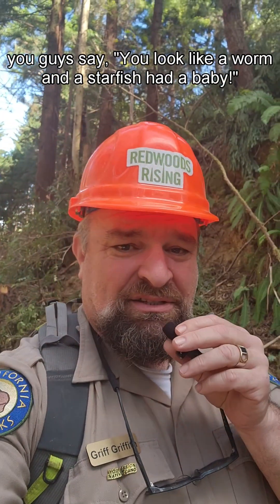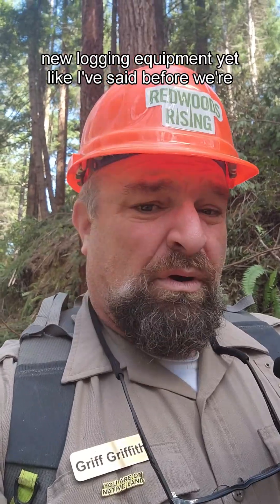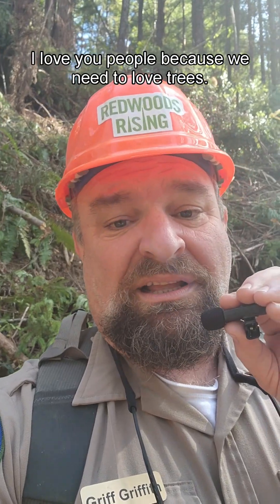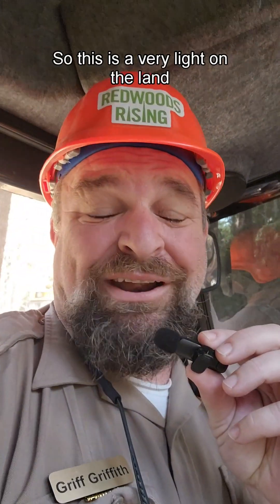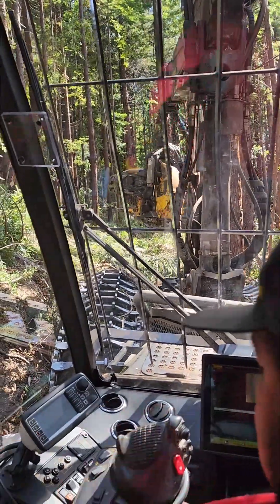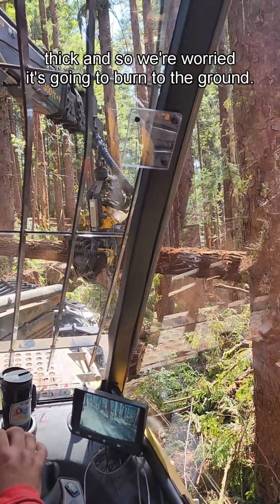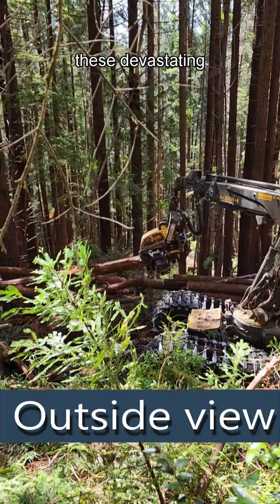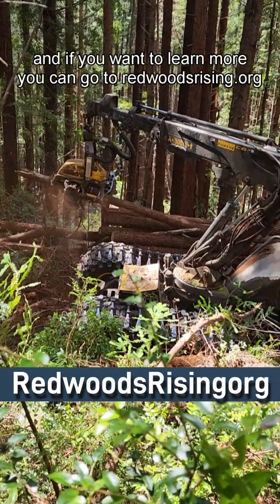Logging for Nature?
Thinning out overplanted, dense redwood forests is a crucial step in restoring the health and resilience of these ecosystems. Many second-growth redwood stands were established after clear-cut logging in the early 20th century, leading to unnaturally crowded conditions where trees compete for limited resources like sunlight, water, and nutrients. This competition results in weaker, spindly trees that are more vulnerable to pests, disease, and fire. By carefully thinning these forests, we create space for the remaining trees to grow stronger and healthier, while also allowing sunlight to reach the forest floor, which promotes the growth of understory plants and enhances habitat for wildlife. This process mimics the natural spacing of old-growth forests and helps these ecosystems recover their complexity, biodiversity, and ability to store carbon effectively.